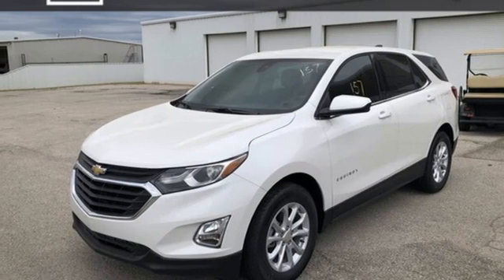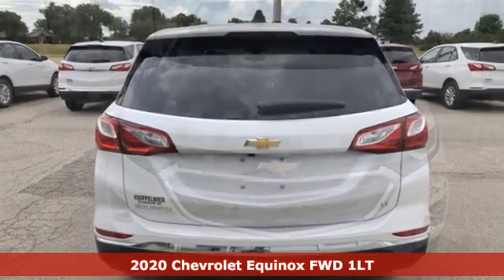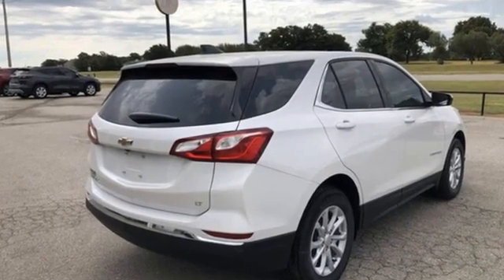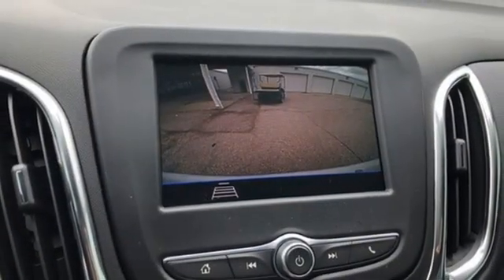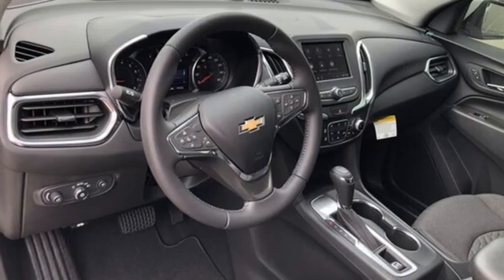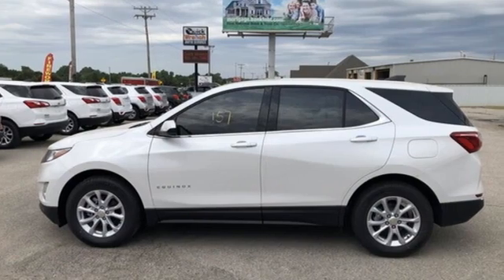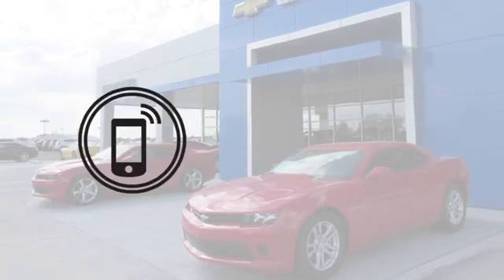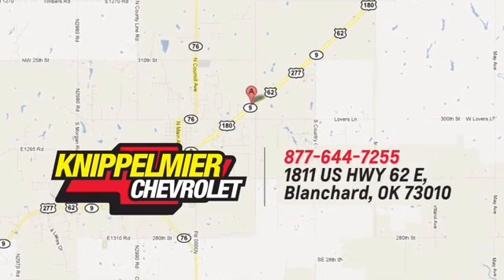New 2020 Chevrolet Equinox Oklahoma City Norman, OK #43819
Year: 2020
Make: Chevrolet
Model: Equinox
Trim: 1LT FWD
Engine: Turbocharged Gas I4 1.5L/92
Transmission: 6-Speed Automatic
Color: Iridescent Pearl Tricoat
Interior: Jet Black
Stock #: 43819
VIN: 3GNAXKEV1LS636544

Address:
1811 E. U.S. 62 Hwy